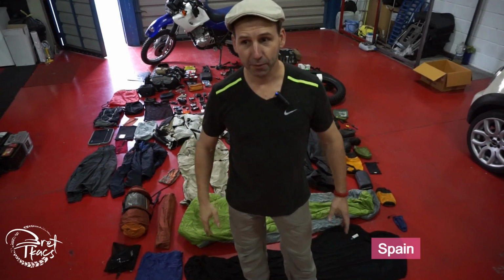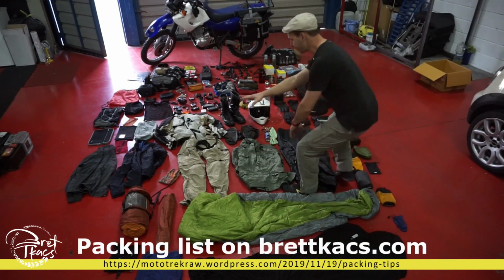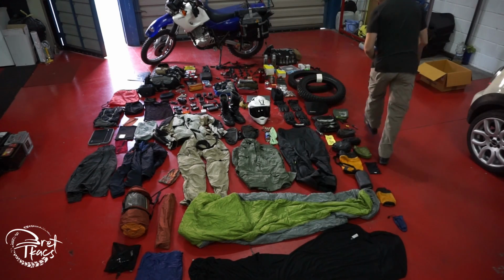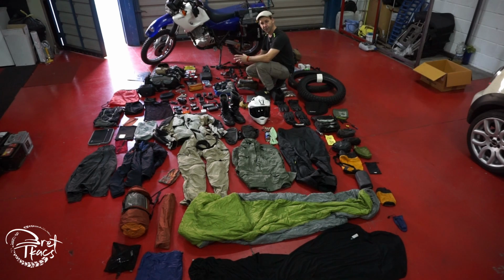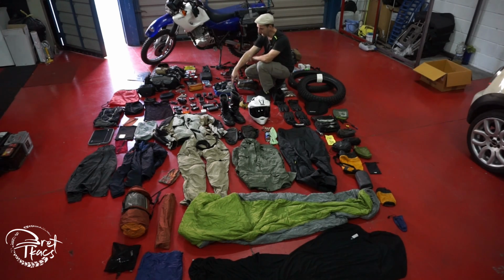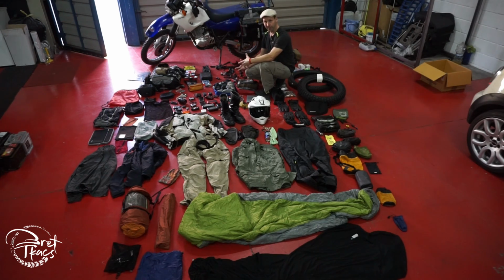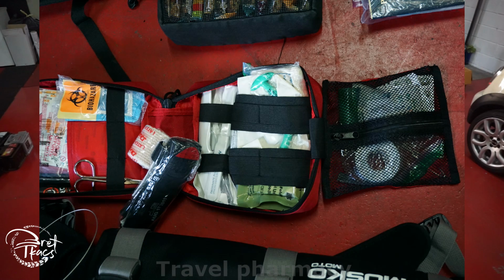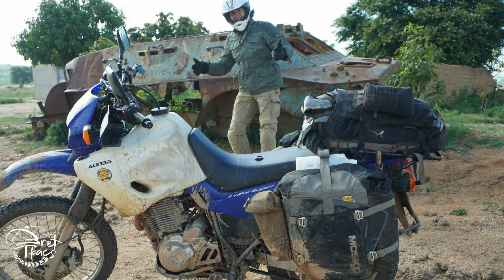How to pack for a motorcycle trip across Africa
In 2016/2017 I rode the length of Africa starting in Spain and then riding all of the countries in Southern Africa before returning home. This video is one I recorded but never produced until now. I am often asked what I pack...there is nothing more authentic than my actual packing list. Please enjoy...

For a complete list of all the items I packed for this trip down the West Coast of Africa from Spain check out this blog